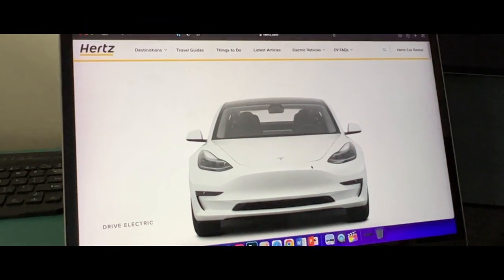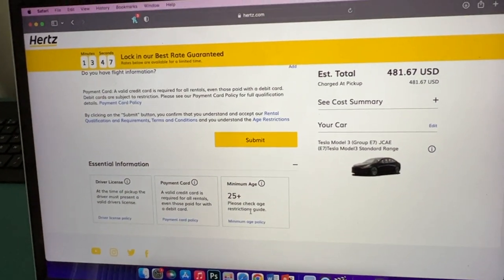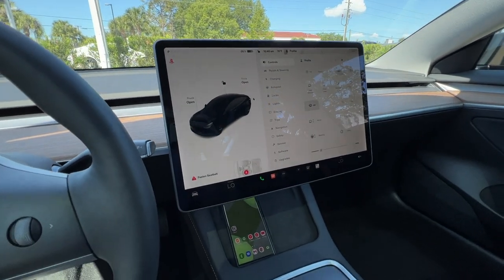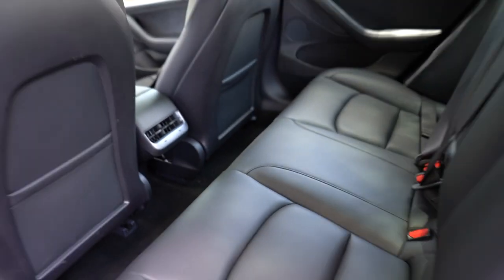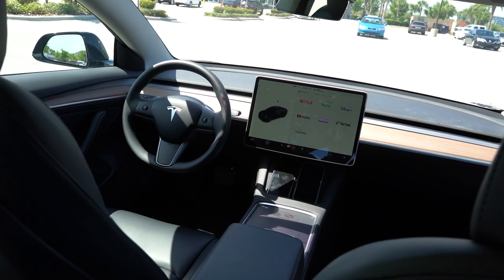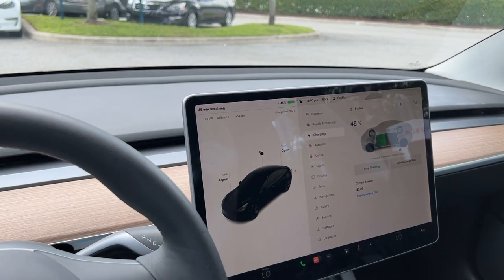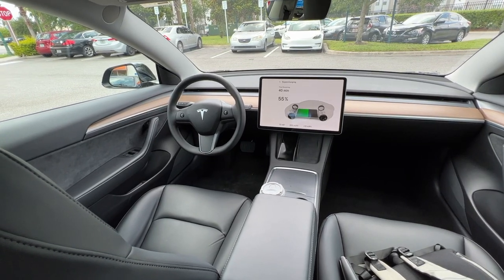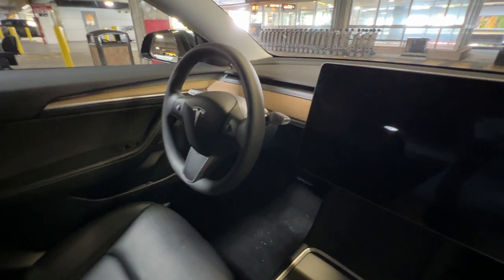My Experience Renting a Tesla Model 3 From Hertz!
My Gear!
2021 Apple iPad Mini (Wi-Fi, 64GB) - Purple (Amazon)
Galaxy Watch 4 44mm (Green) (Amazon)